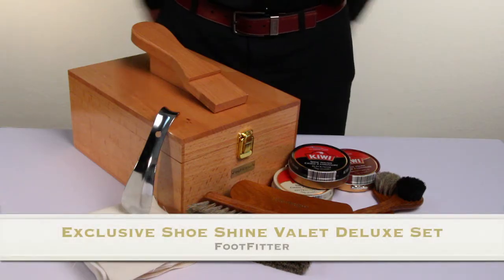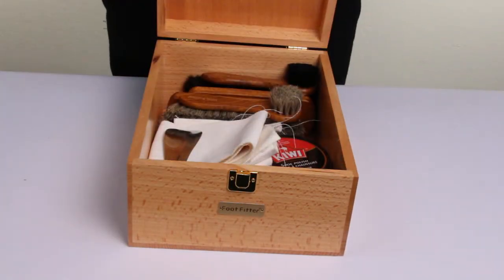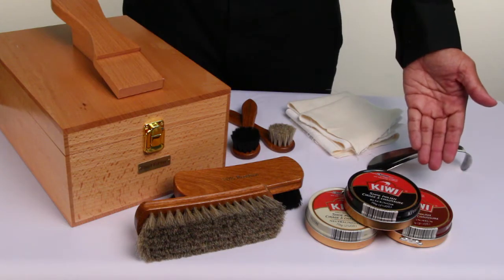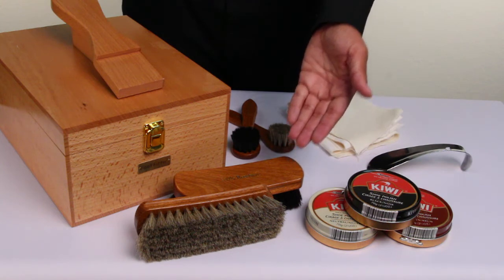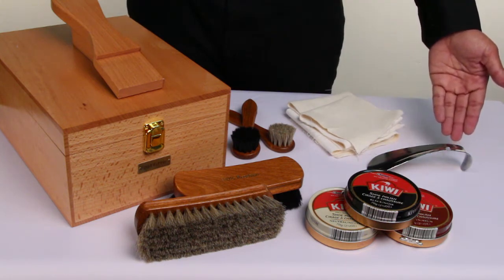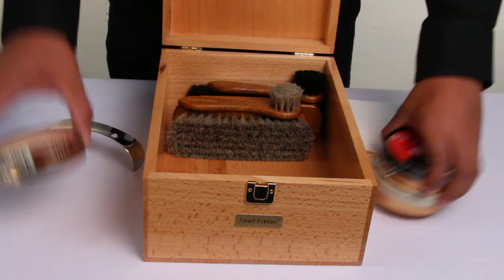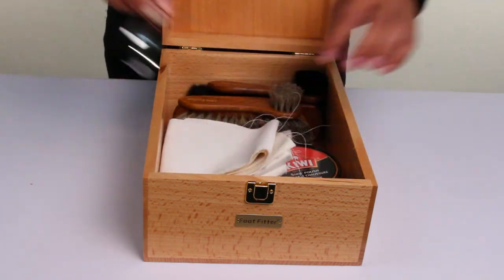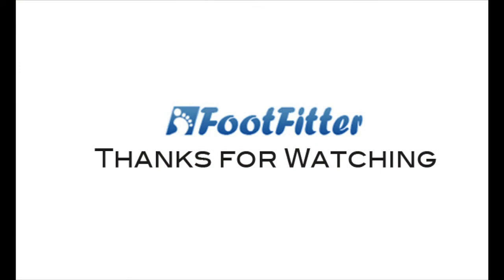Shoe Shine Valet Deluxe Set (outdated)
Please note that this bundle is discontinued. For more shoe care sets, please visit us

Also, read our in-depth blog post on how to shine shoes like a professional

The FootFitter Shoe Shine Valet Deluxe Set comes with a series of shoe care supplies to put your shoes in tip-top shape. The supplies include:

(1) FootFitter Shoe Shine Valet Box
(1) Steel Arched 7" Shoe Horn
(2) Large Shoe Brush Diplomat Exclusive, Black and Brown
(2) Large Genuine Horse Hair Shoe Dauber, Black and Brown
(2) Professional Shoe Shine Cotton Cloths
(3) UPDATE -  Replaced Kiwi Wax Shoe Polish 2.5 oz. with 50ml Saphir Shoe Shine Polish, Black Brown and Neutral

This durable and elegant shoe valet comes with a detachable foot rest that can be used for polishing shoes. The perfect shoe care gift and set for any shoe care enthusiast.

for other premium shoe care products!